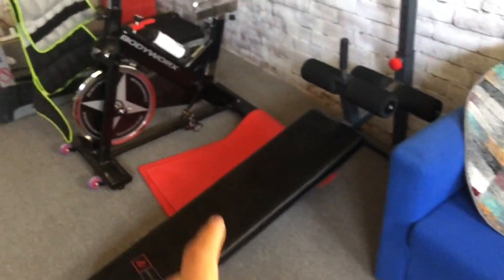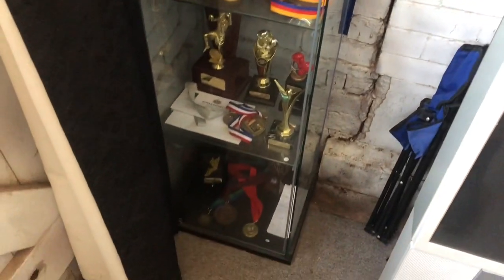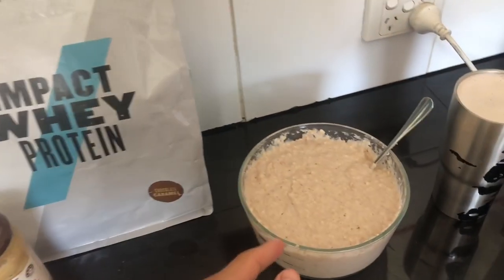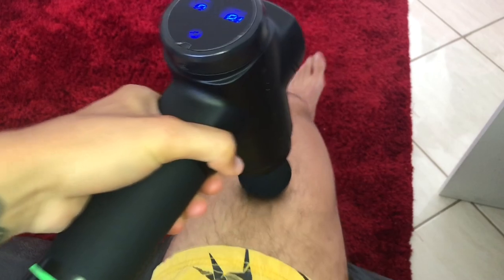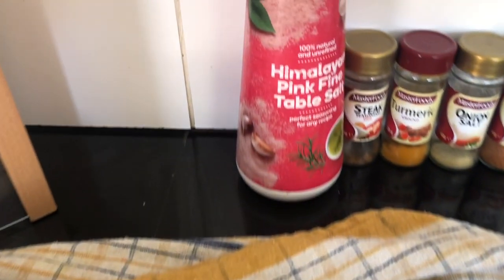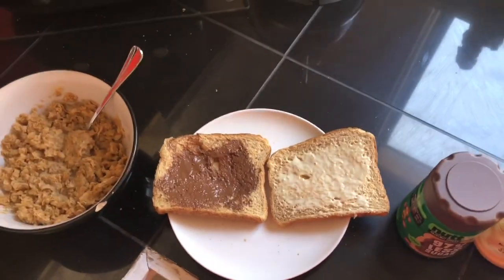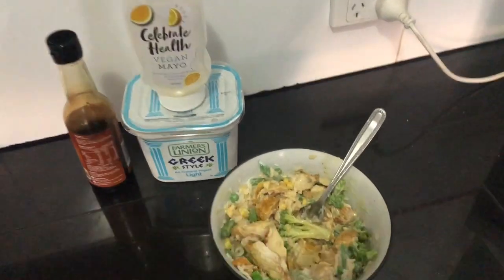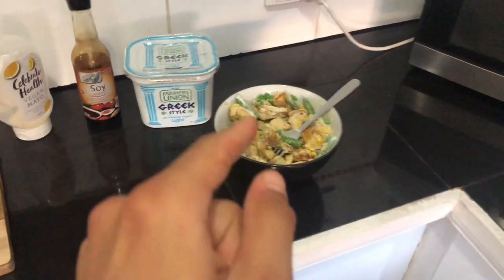DAY IN THE LIFE OF AN AMATEUR BOXER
Welcome to a day I’m my life as a elite amateur boxer. 2020 is going to be a big one full of training, fighting & travelling so jump on and enjoy the ride!